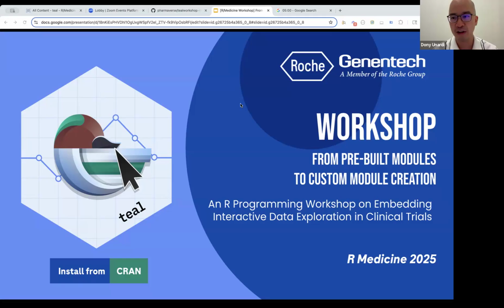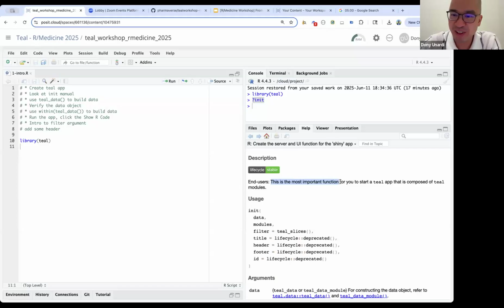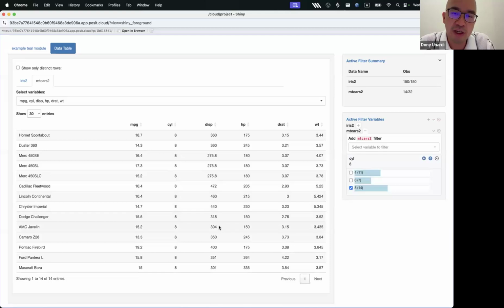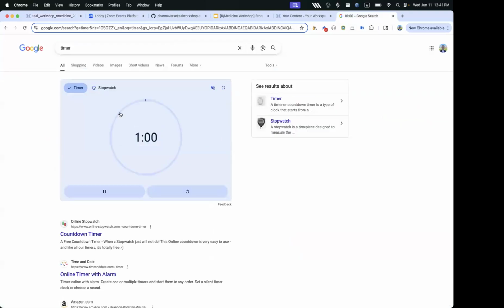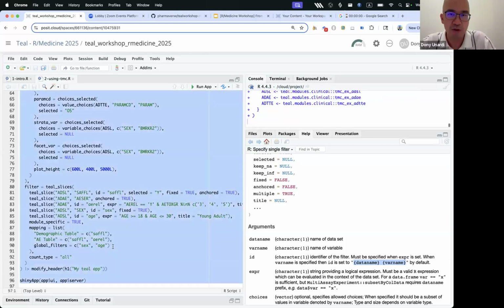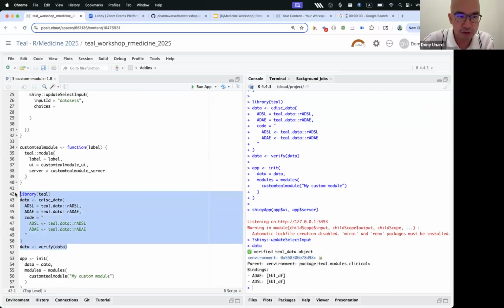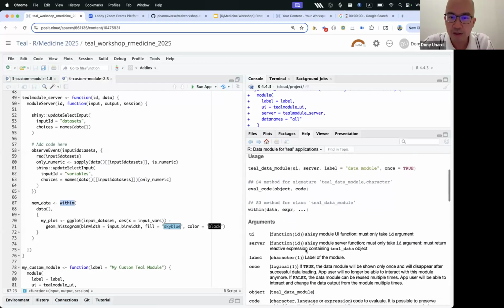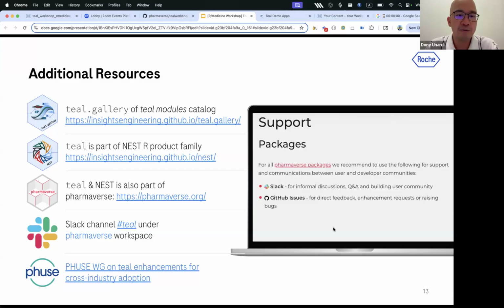teal Mastery: From Pre-built Modules to Custom Module Creation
Dony Unardi is a Principal Data Scientist at Genentech, and the Engineering Team Lead in the development effort of an open-source R product called teal, a Shiny-based R package focused on interactive and reproducible data analysis and visualization in clinical trials.

This session provides a comprehensive introduction to teal programming, starting with creating a simple teal application from scratch. You’ll learn the fundamentals of building a basic teal app and understand its core components.

Next, we will explore the practical use of pre-built modules from teal.modules.general and teal.modules.clinical, demonstrating how these ready-to-use components can streamline the development of robust teal applications. Participants will gain hands-on experience in integrating these modules into their projects.

The workshop will then focus on building upon this foundation by learning how to create custom teal modules that meet specific project needs. You’ll learn how to leverage the core features of the teal framework to develop tailored solutions and take your skills to the next level.

This session will provide practical insights and coding examples, empowering you to extend and customize your teal applications beyond the capabilities of pre-built modules. By the end of this workshop, you will have a comprehensive understanding of both pre-built and custom module development in teal, making it an ideal choice for beginners and intermediate learners looking to expand their R skills with teal.

Resources